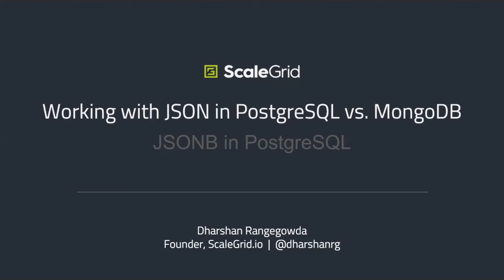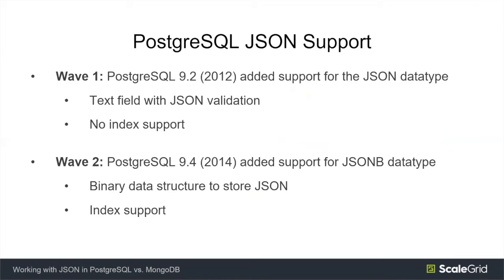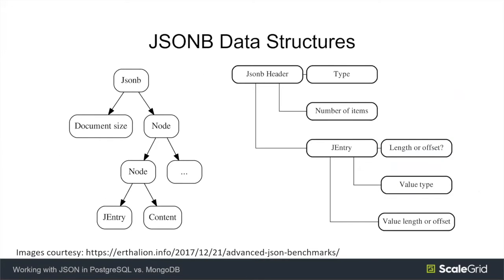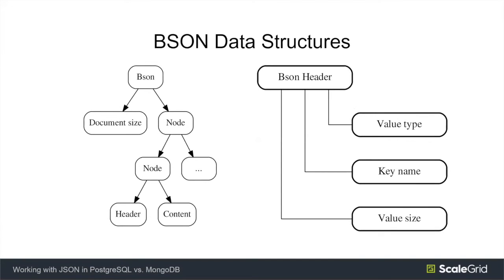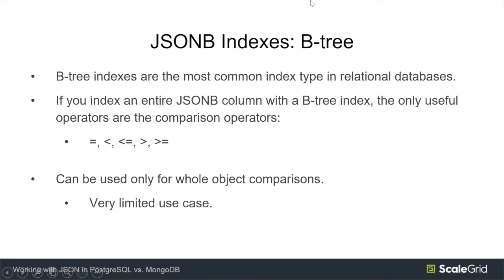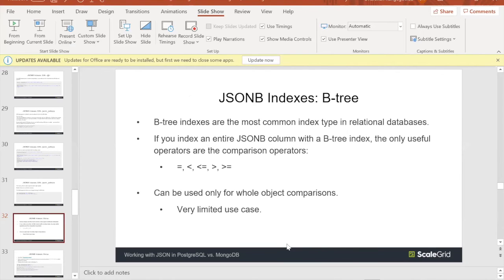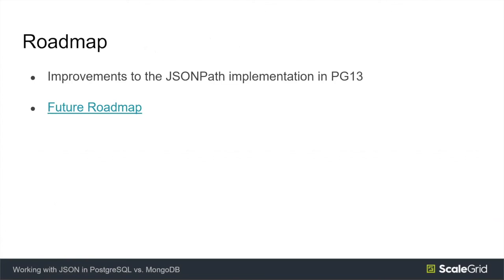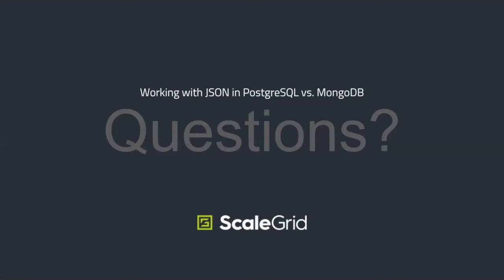Working with JSON in PostgreSQL vs MongoDB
Developers love working with JSON. Document stores like MongoDB have proved to be very popular. Both MongoDB and PostgreSQL have built-in support for the 'JSON' data type. Understand the pros and cons of working with JSON in both of these databases - when should you use MongoDB vs. PostgreSQL? If you are already comfortable with PostgresSQL, should you continue to use it for your JSON data? In this session, Dharshan will delve into both the functional aspects and non-functional aspects (scale, performance, etc.) of handling your JSON data.